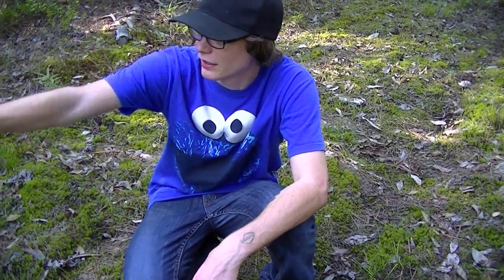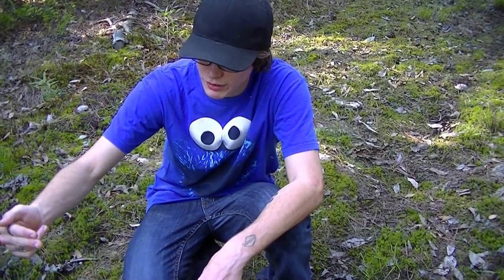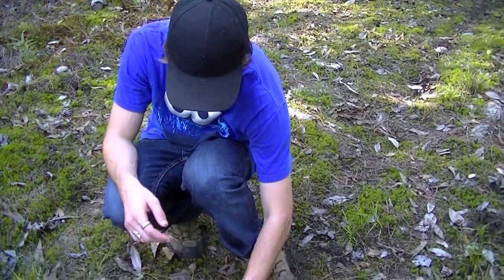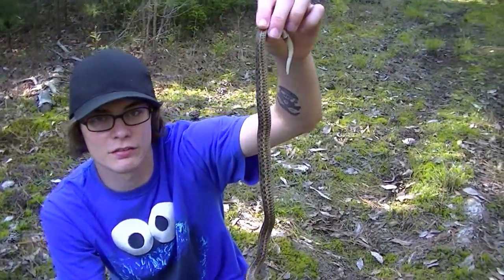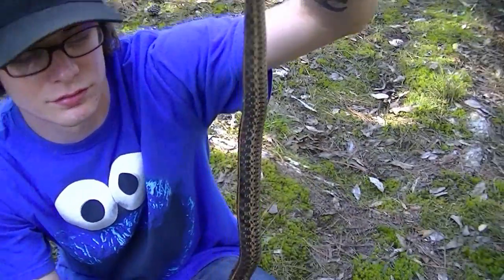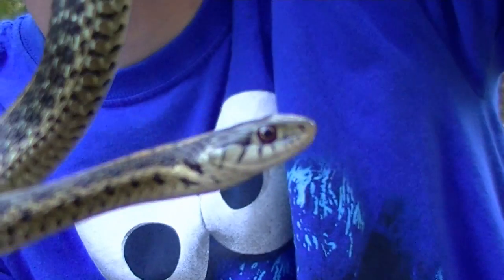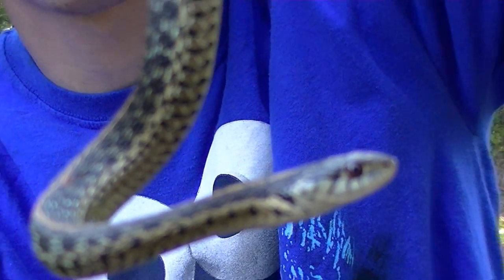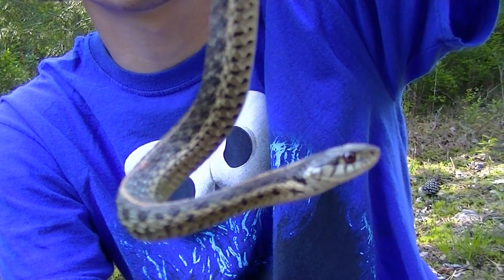Eastern Garter Snake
(Thamnophis sirtalis sirtalis)

Description: 18-48 3/4" (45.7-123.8 cm). The common garter snake of the East. Coloration highly variable, but back and side stripes usually well-defined. Stripes normally yellow, occasionally brownish, greenish, or bluish; double row of alternating spots usually between stripes; some specimens lack stripes, some are all black, others with red between dorsal scales. Side stripe confined to 2nd and 3rd scale rows (except Texas). Usually 7 upper lip scales. Scales keeled, in 19 rows. Anal plate single.

Habitat: Wide variety of habitats, often near water, including meadows, marshes, prairie swales, irrigation and drainage ditches, damp woodland, farms, parks, and yards.

Range: E. Minnesota and Ontario to w. and s. Quebec and east to s. New England; south to tip of Florida, Louisiana, and se. Texas.

Discussion: This is the widespread familiar "garden snake" of eastern North America. Its range borders that of the Maritime subspecies to the northeast, and the Red-sided to the west.